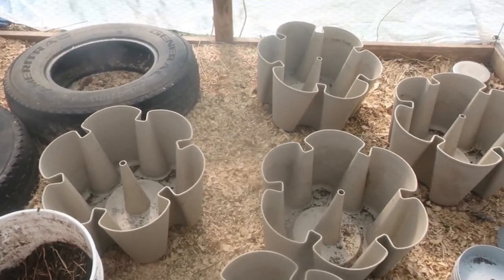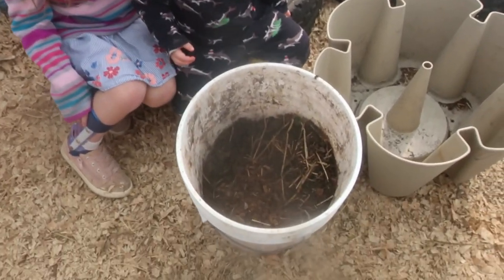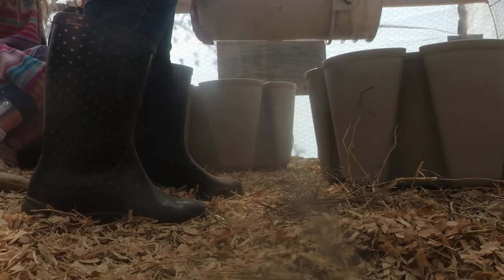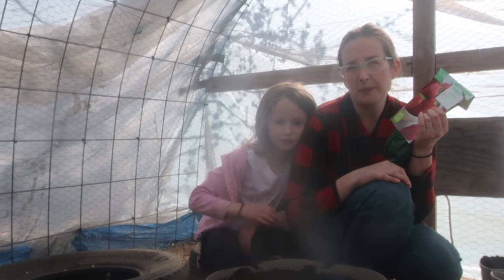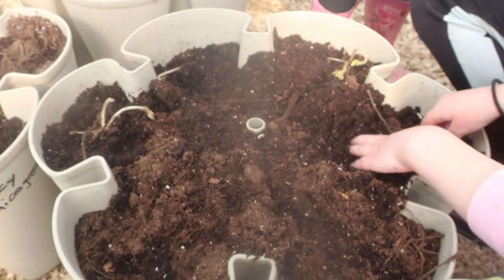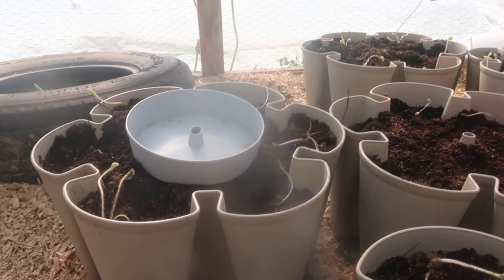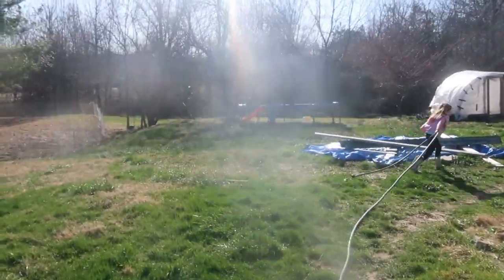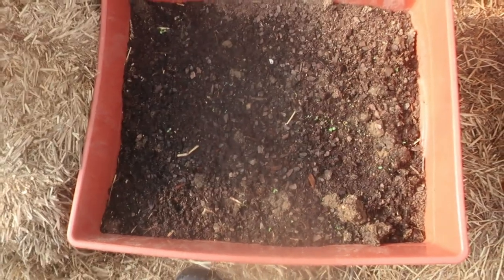Vertical Strawberry Growing | Greenstalk Tower Garden System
Using our amazon link does NOT increase the cost of the product, but provides Teal House Farm with a small amount of commission from the seller.

GET CONNECTED

Our Wish List: